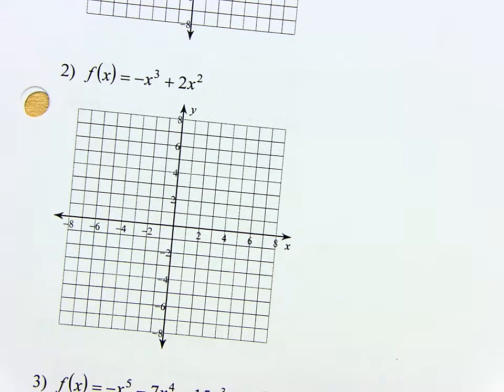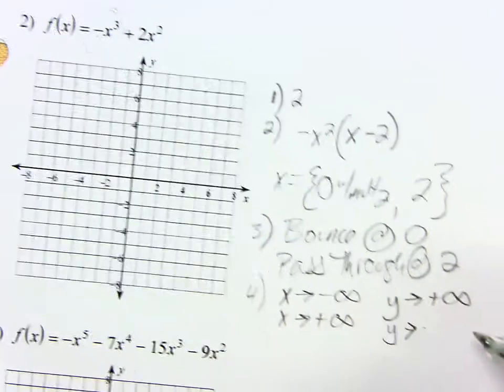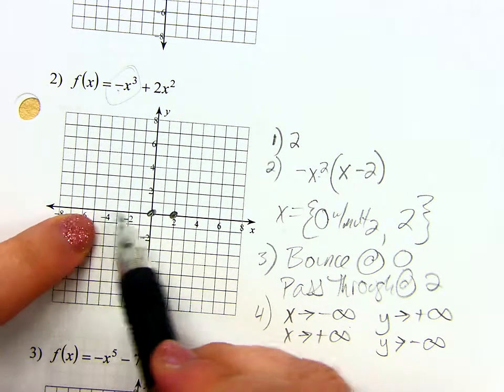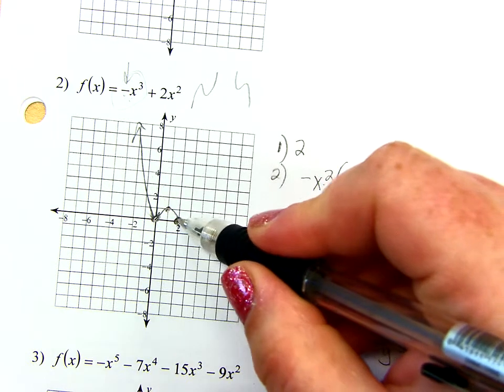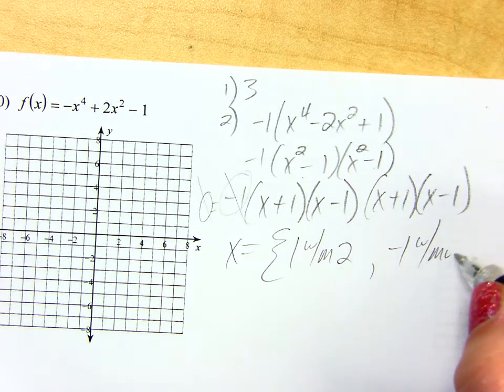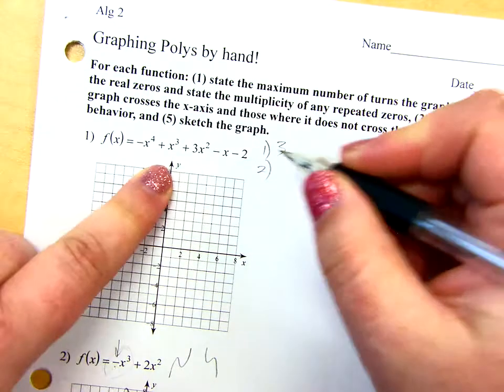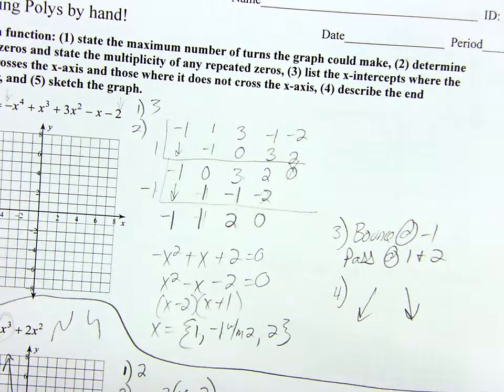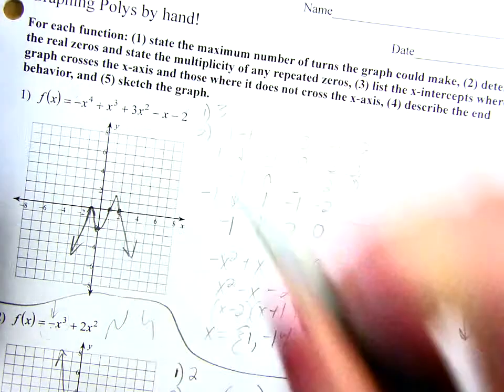Graphing Polynomials by Hand - Intro